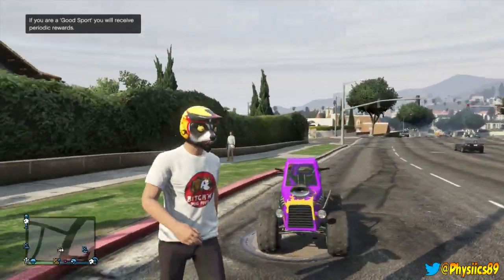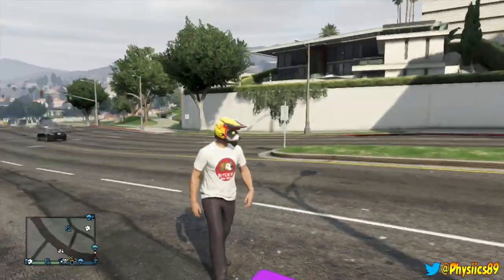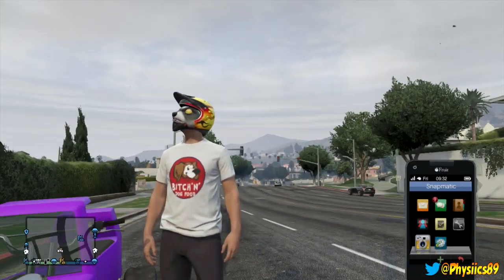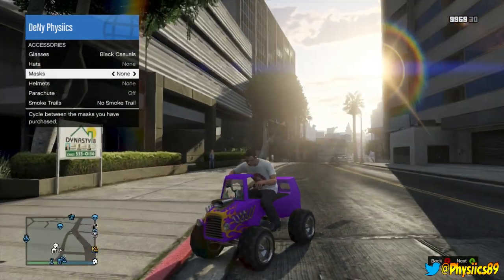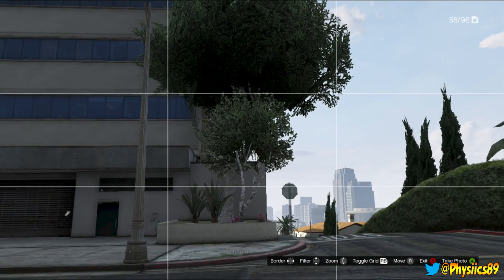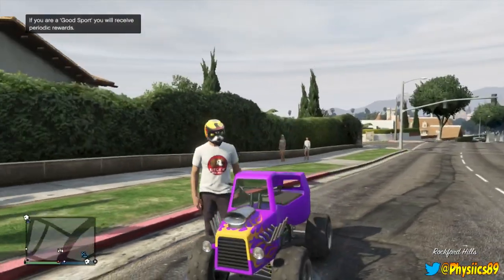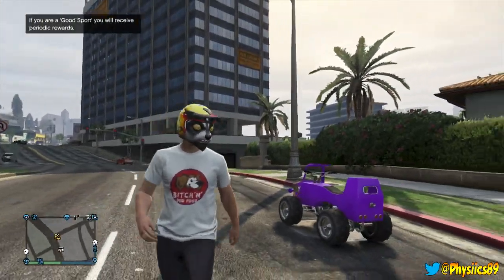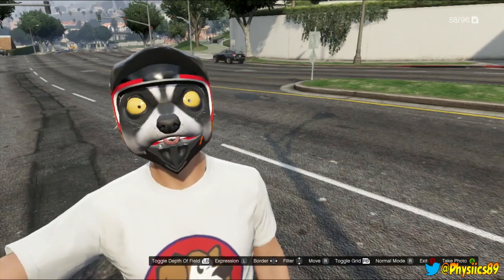GTA 5 How To Wear Mask & Helmet Glitch After 1.14! "GTA 5 Glitch" Easy & Funny Glitch!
Hey what's up so here is an awesome GTA 5 I Am Not A Hipster DLC Update 1.14 Video, In This video i will show you how to Wear a mask and wear your helmet at the same time after the 1.14 Patch update! This is a really fun and easy glitch that you can perform and make some funny moments or just have fun with your friends!

● GTA 5 Online Get Quadruple Money x4 & Triple RP!
● GTA 5 Heist DLC Delay By Rockstar Confirmed!